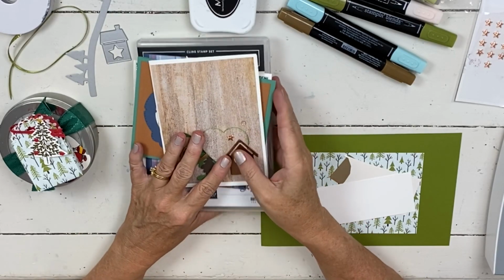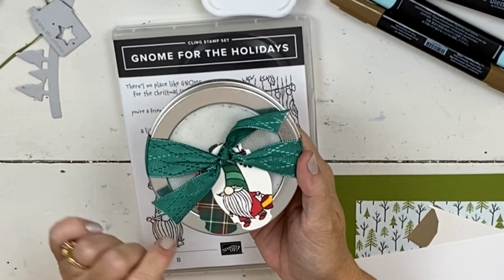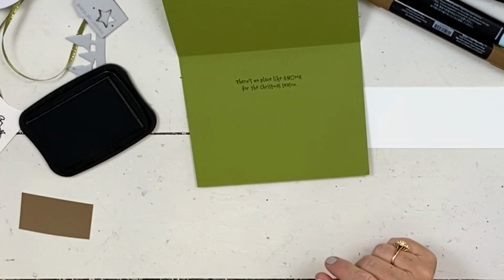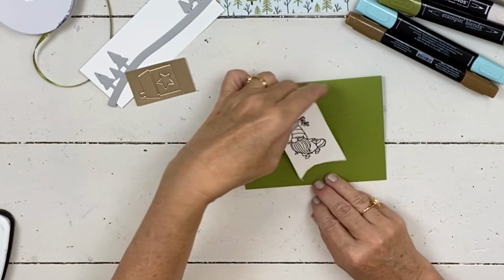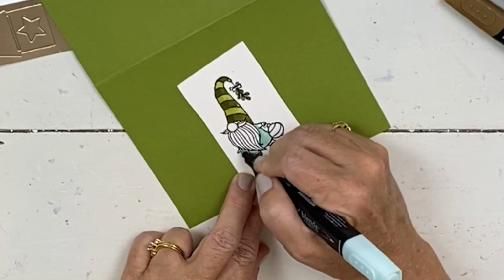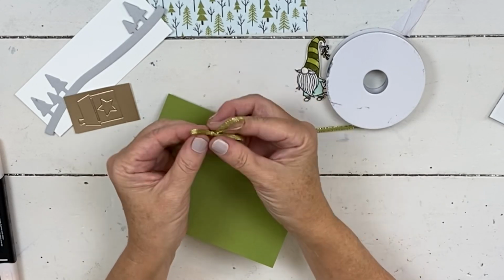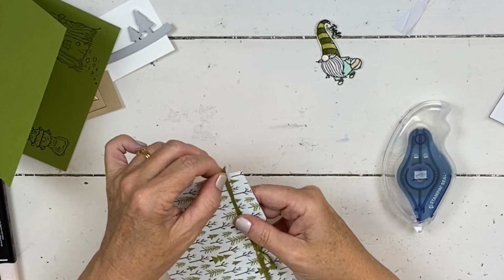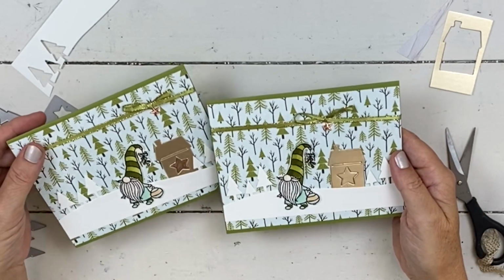Gnome For the Holidays are Trimming The Town Handmade Stampin Up! Christmas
Here are the links to my online store a a few of the products featured on today's project
Supplies